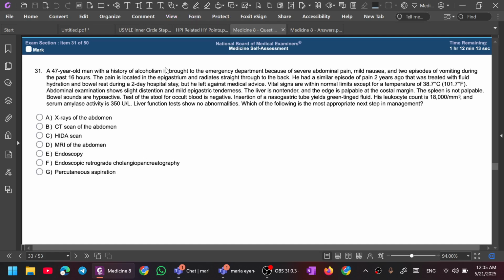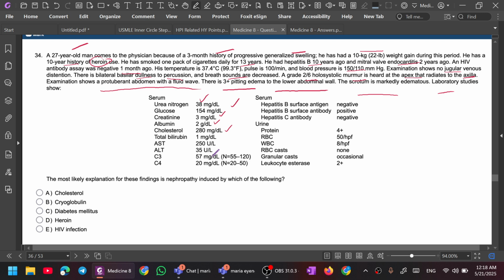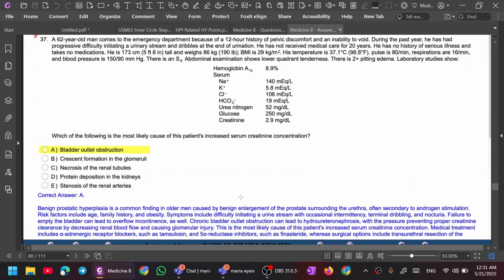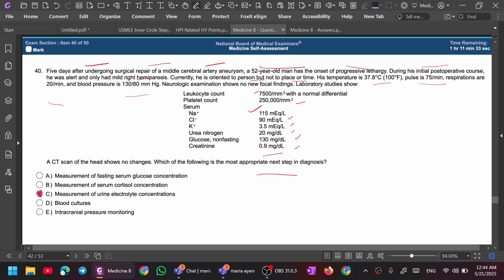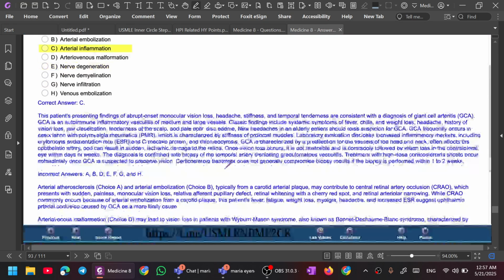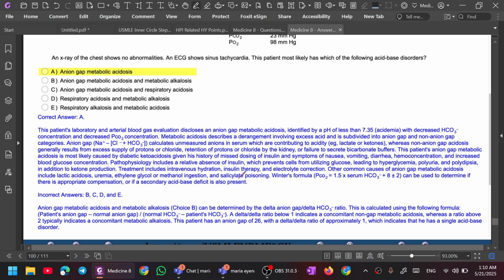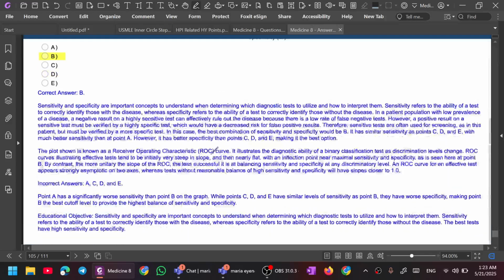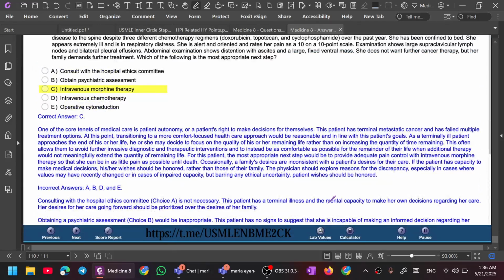cms form internal medicine last part